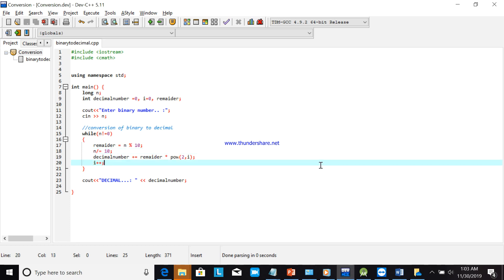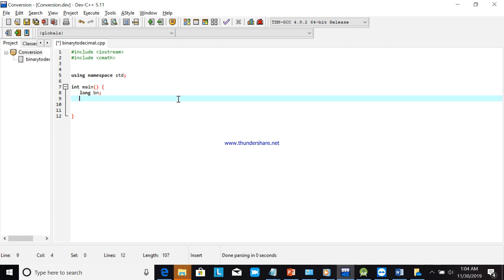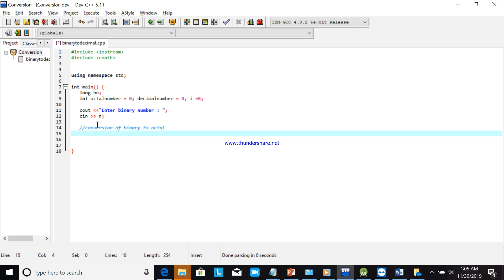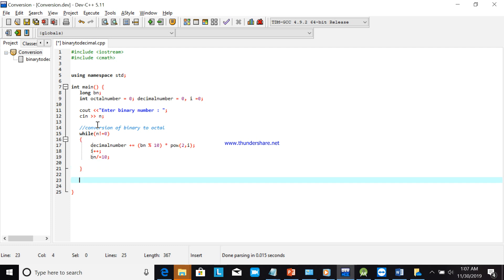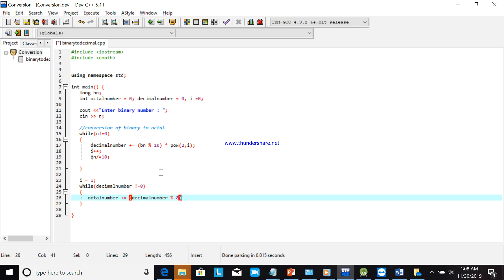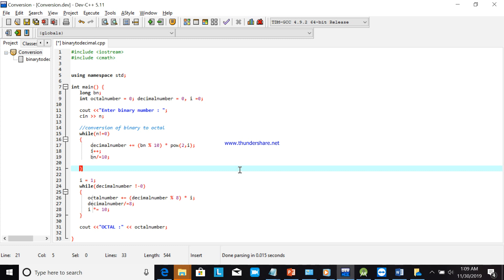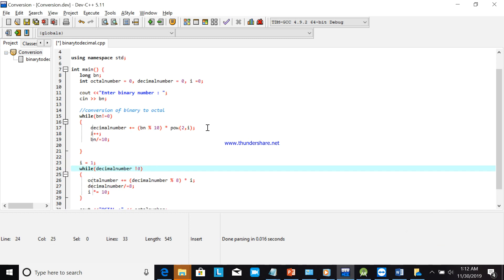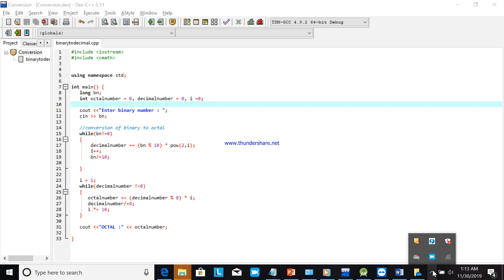C++ #4 : Convert Binary to Octal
This video will teach you jow to convert binary to octal